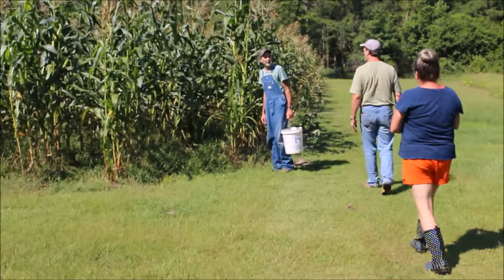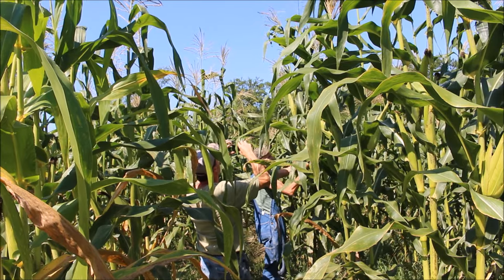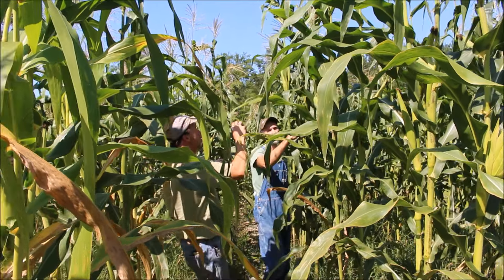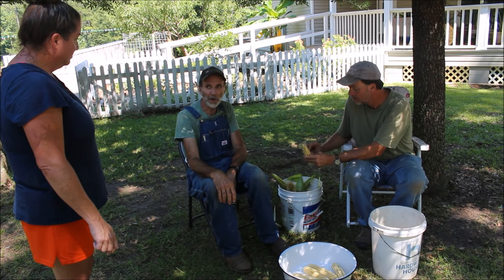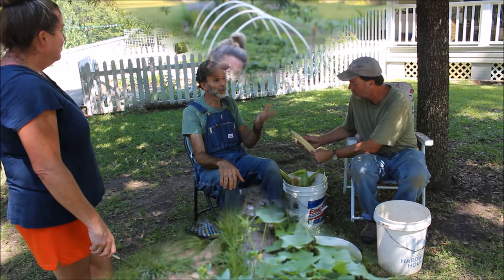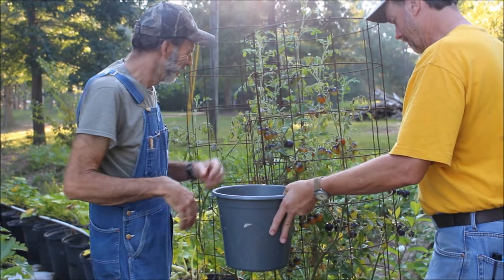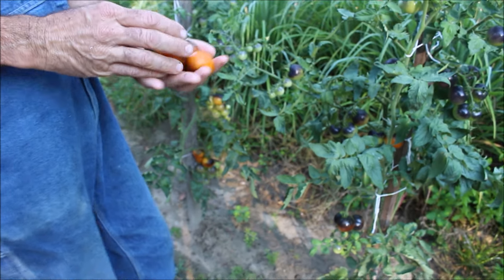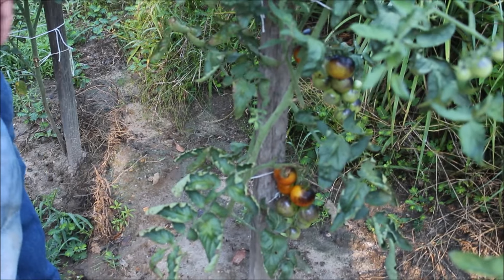2 Foxes in the "Danny Corn" Field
2 Foxes in the Danny Corn Field.  Danny tells how he created Danny Corn.  Danny and Leslie Fox gather corn, cucumbers and tomatoes and taste test some southern foods.